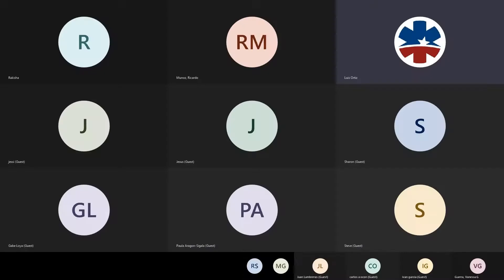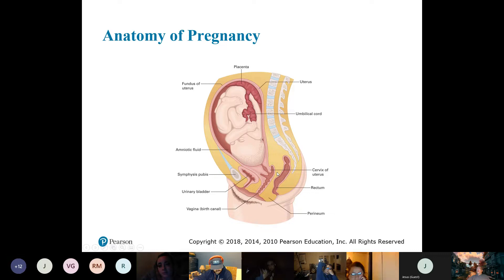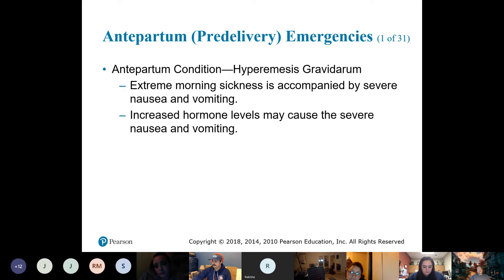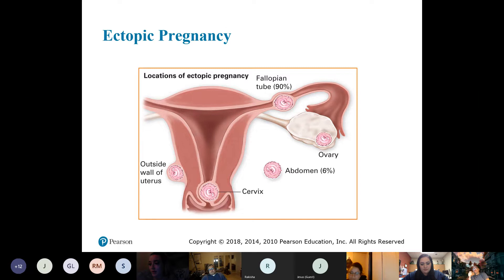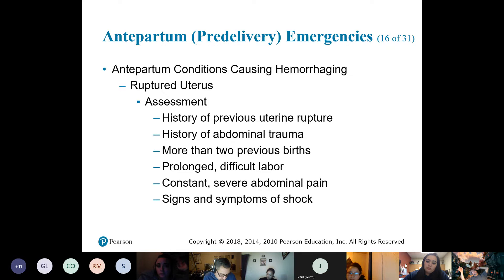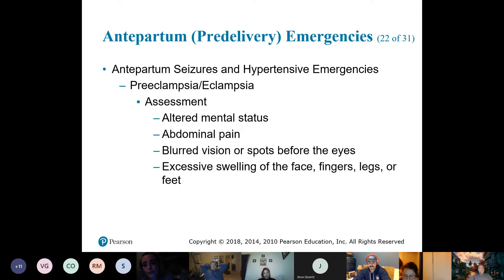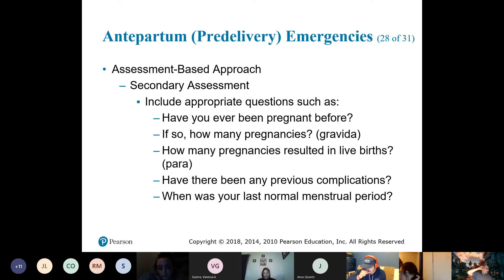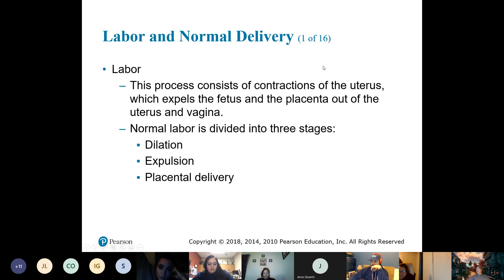615829 EMT August 2020 - Eve - 1-20-21 Part 1 Childbirth.mp4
Lectures and Discussions live streamed during course.